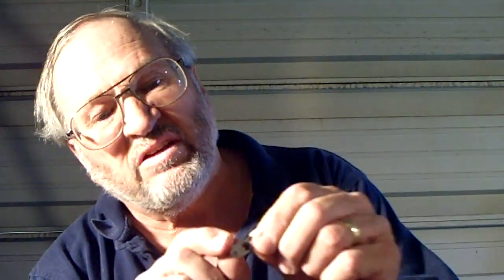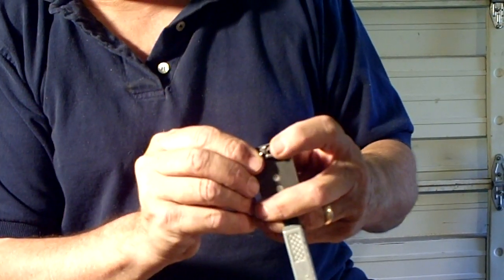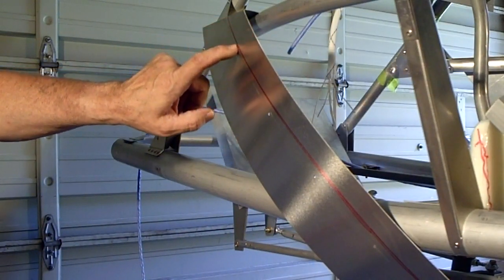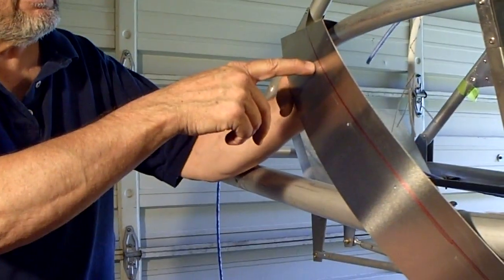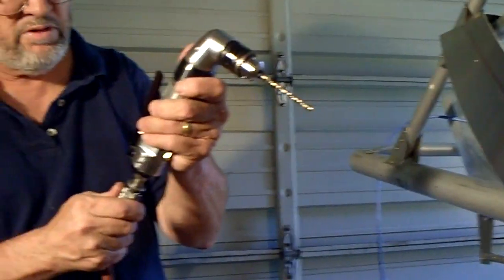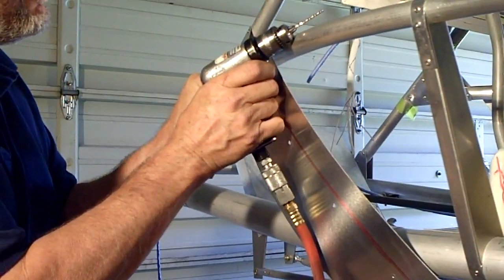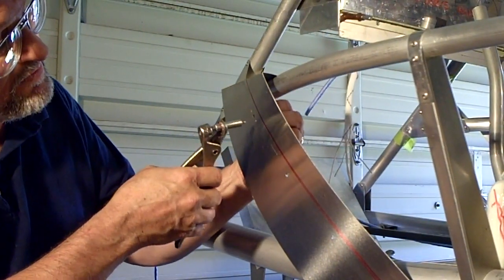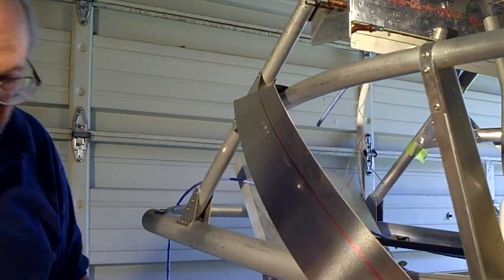MICHAEL HEIT: Nutplate installation part 2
Initial installation of the nut plates for the nose cone part 1.